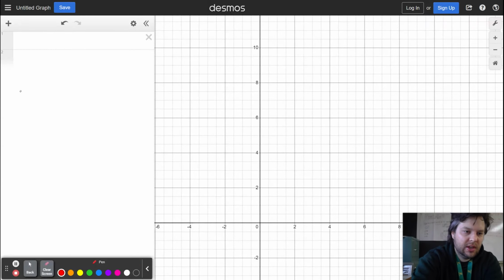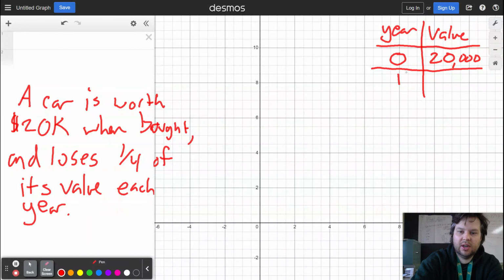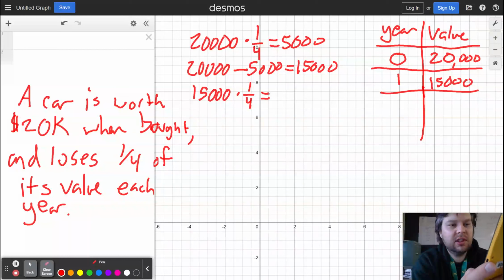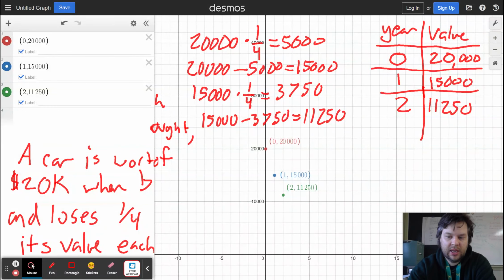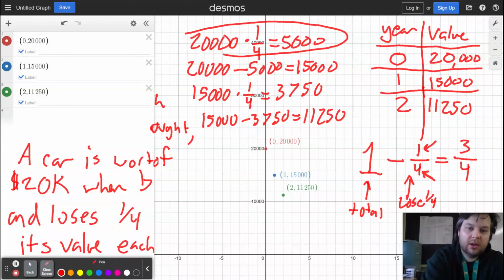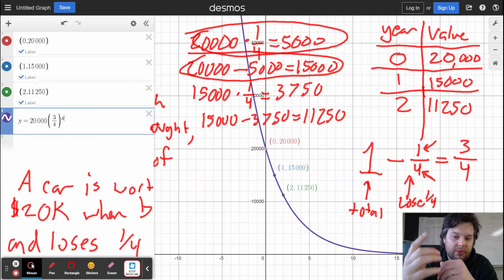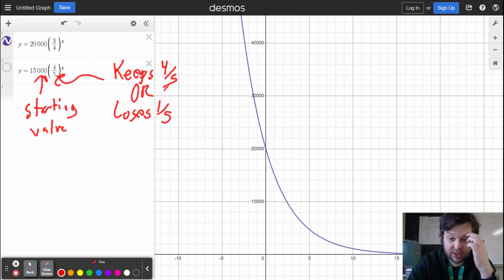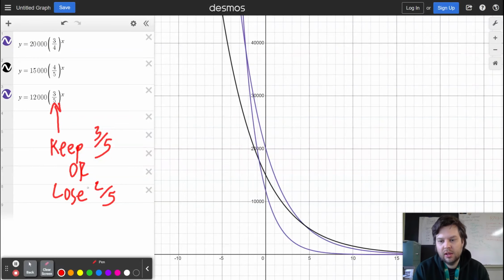Exponential Decay Examples: Fraction Lost and Fraction Kept